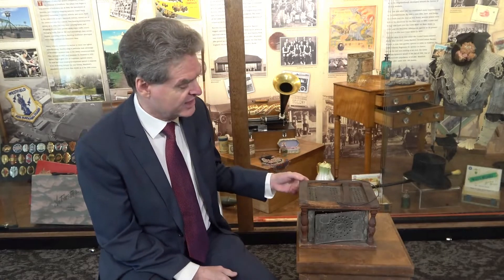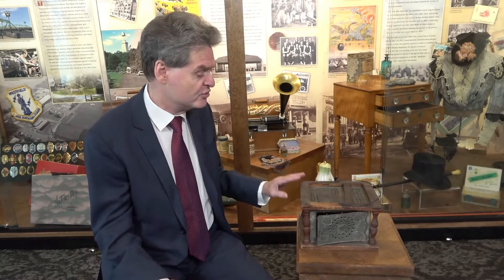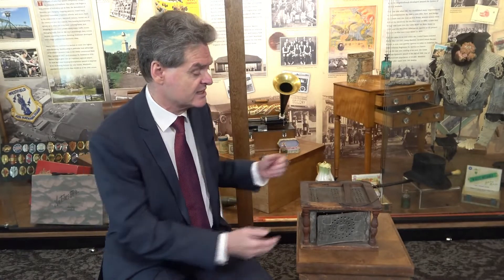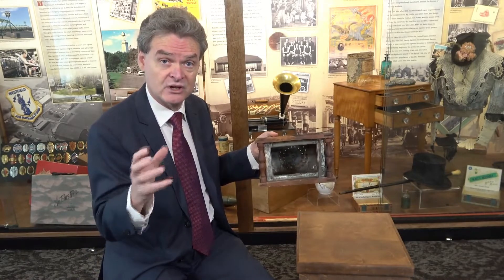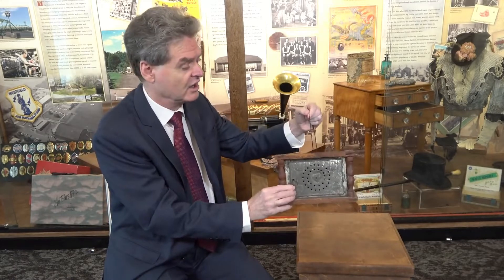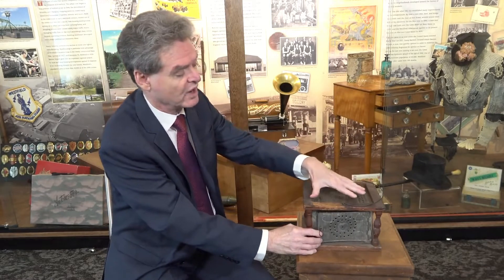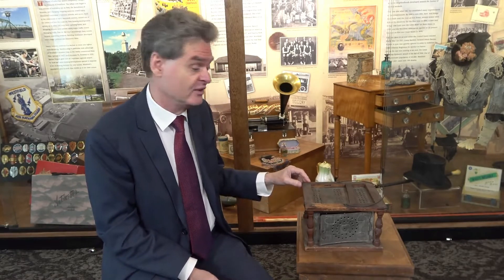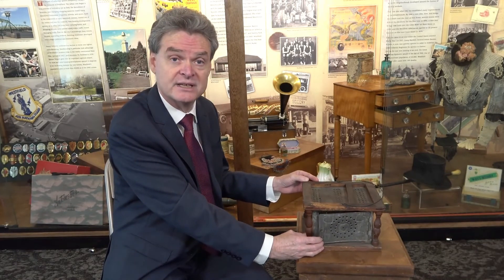Foot Warmer | History Bite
Join Athenaeum Director Guy McLain as he discusses a snippet of Westfield's History! Today, we're taking a look at an item in our upcoming Reed Room exhibit! This foot warmer from the 18th century was a helpful tool to Puritans who, without the benefits of modern central heating, would be very cold in their winter church services.

The renovations are well on their way to completion, and we're very excited for the opening this fall.

For more sneak peeks of the Reed Room, check out our upcoming additions to the History Bites series over the next few weeks!

For blog posts, live chats with librarians, all our services and much more, find us on our